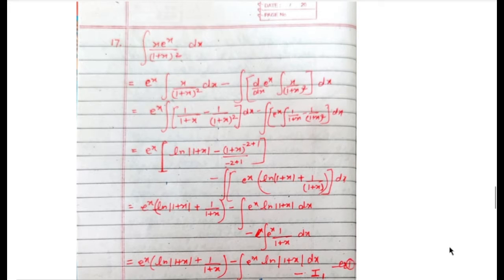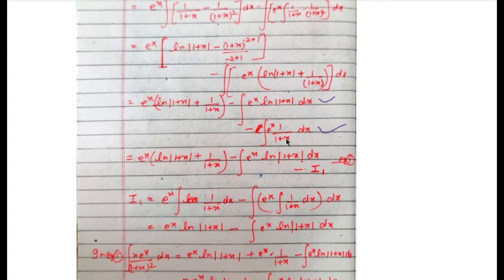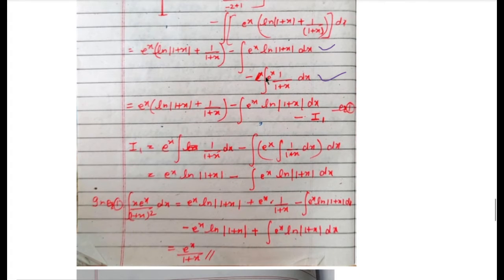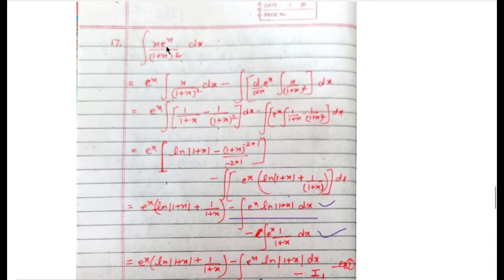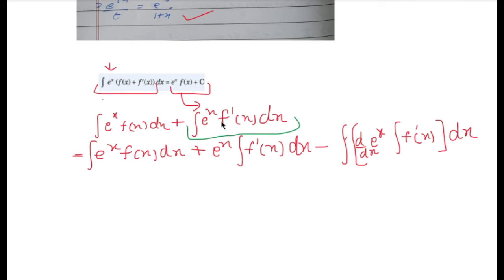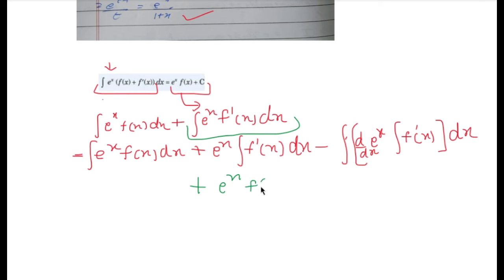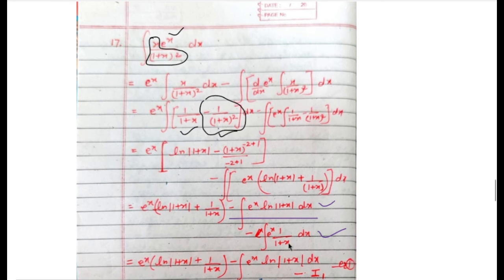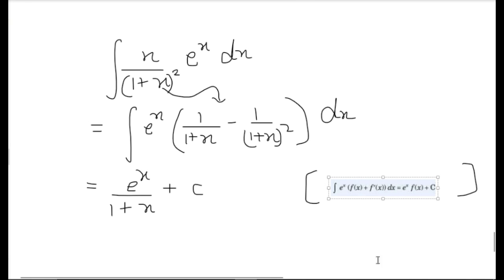exercise 7.6 , Q17 | ∫e^x [ f(x)+ f^′ (x) ] dx = e^x f(x)+C